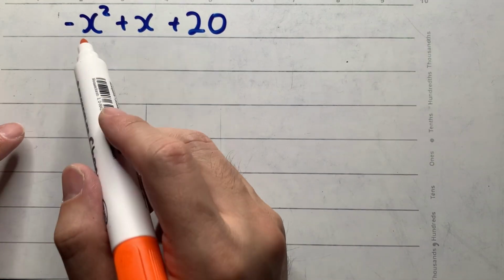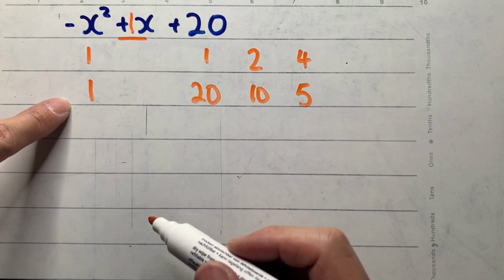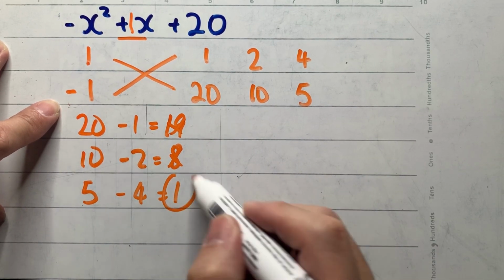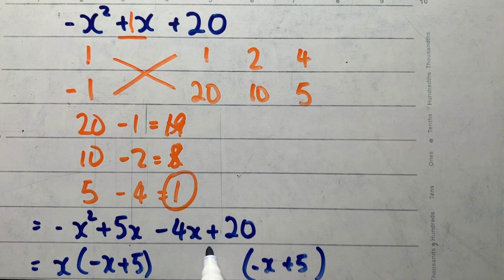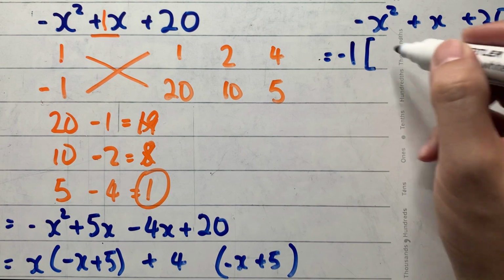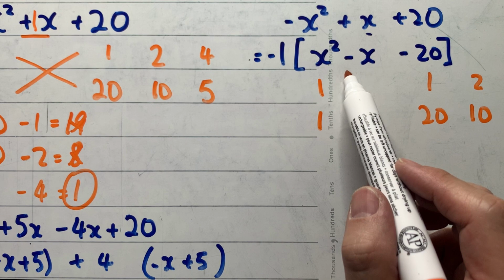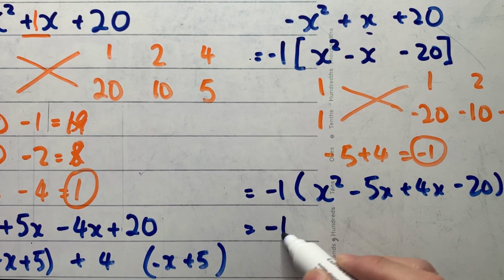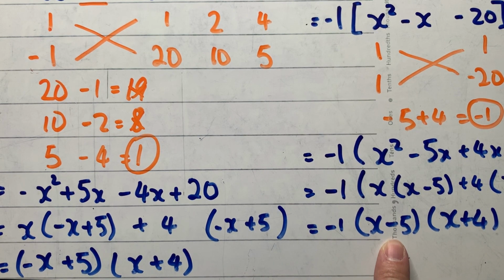Trinomial Factoring - leading coefficient = -1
How to factor a quadratic trinomial, when leading coefficient = -1. This example uses decomposition based on the criss-cross method. You can also factor -1 out of all the terms in the trinomial and turn it into a leading coefficient = 1 question.

The criss-cross method is my preferred method as it can handle any quadratic trinomial factoring situation. This is last of the videos of the a=1 series, once you have completed this video, move on to the a≠1 series